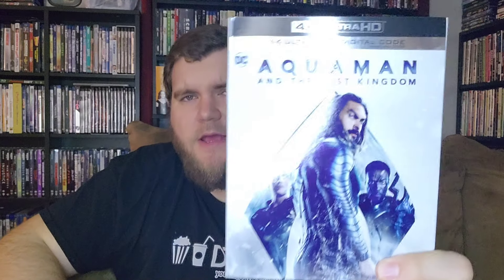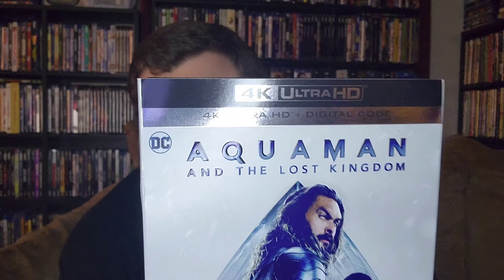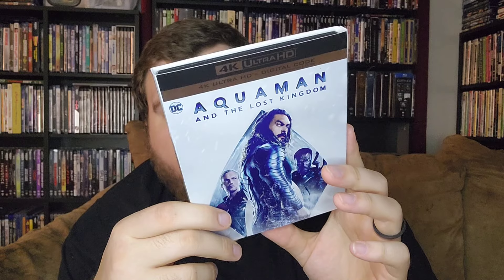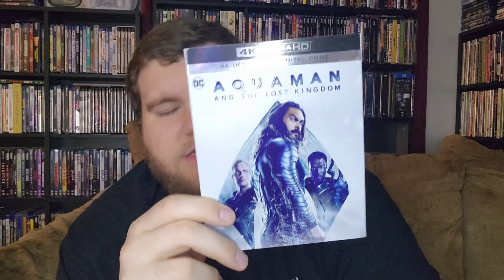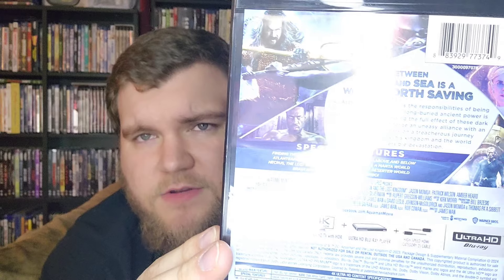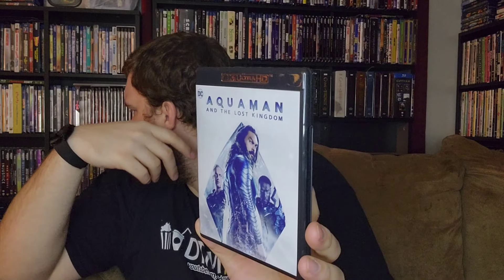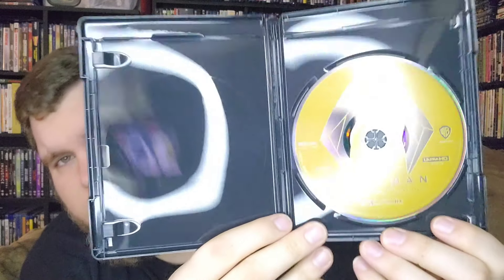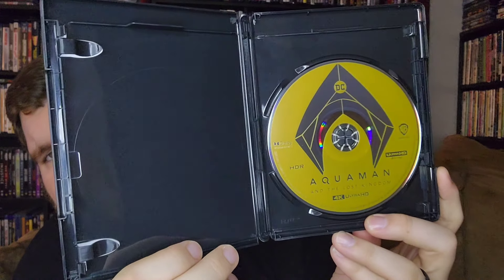Aquaman and The Lost Kingdom 4K Ultra HD Bluray Unboxing & Review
In this video, I share with you an unboxing and review of the recently released: Aquaman and The Last Kingdom on BEAUTIFUL 4K! My son and I LOVED this movie when I watched it in theaters, and now the awesome people over at WARNER BROTHERS generously sent me a copy to review. I couldn't wait to give it a rewatch and a review. Enjoy!